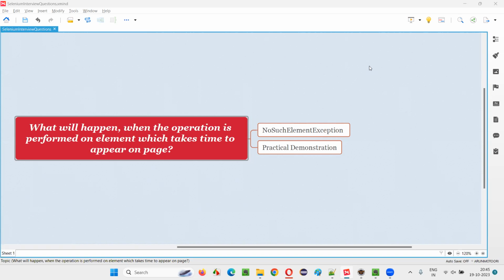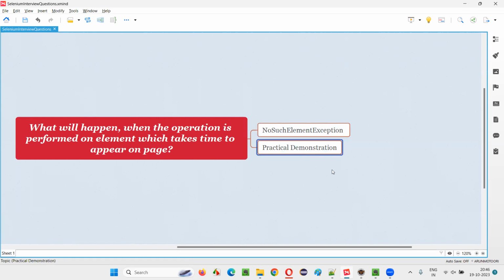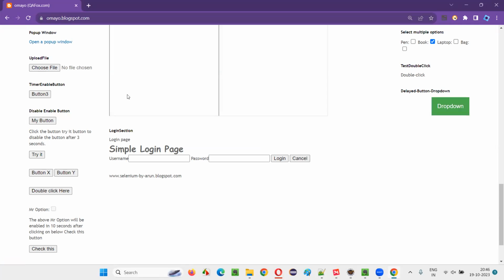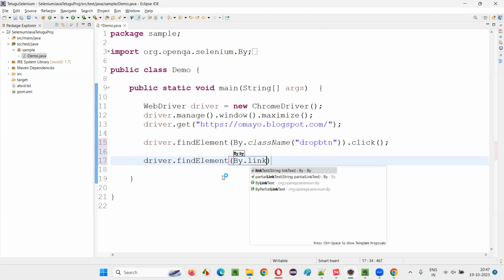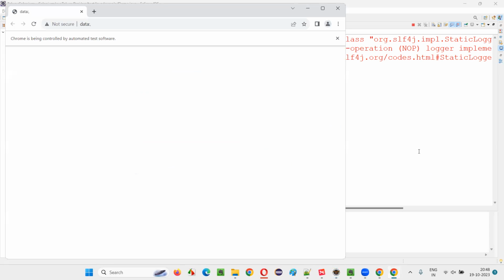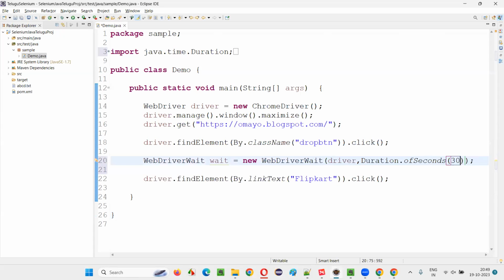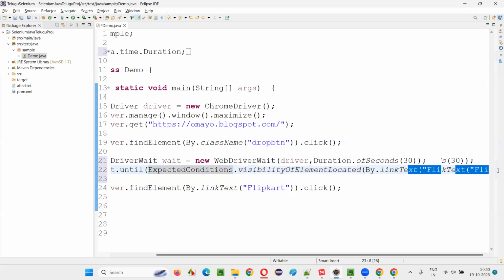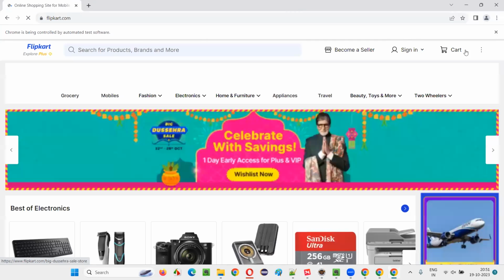Operation performed on element which takes time to appear on page (Selenium Interview Question #698)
What will happen, when the operation is performed on element which takes time to appear on page